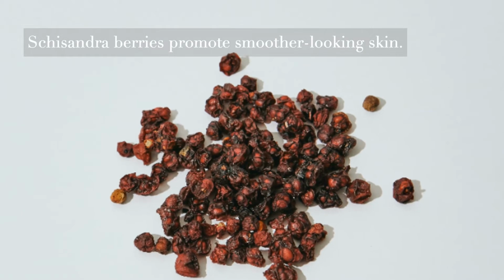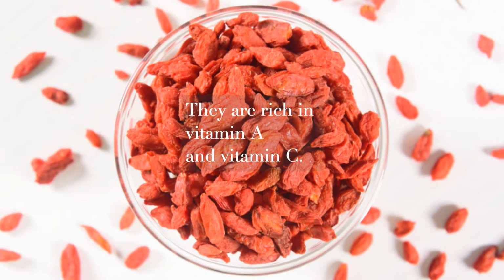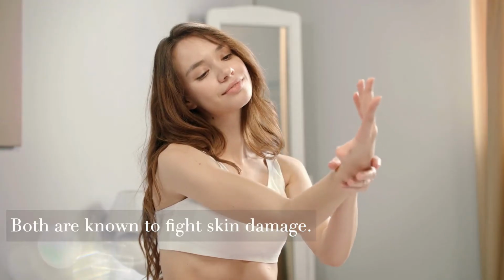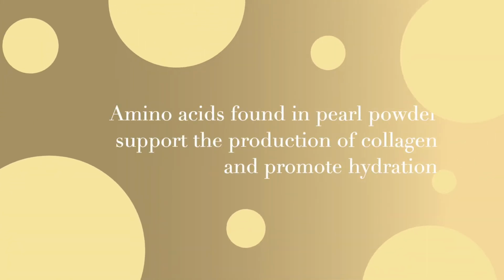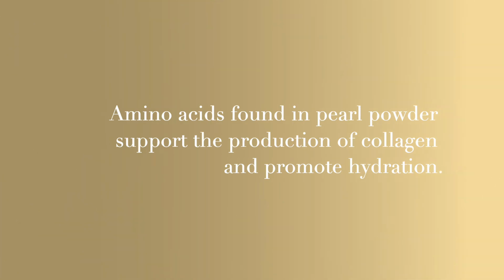Glow Up with Ancient Chinese Berries!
Explore the ancient Chinese herbs that may support skin health in this informative video. We discuss traditional remedies like antioxidant-rich goji berries, pearl powder thought to aid collagen production, and inflammation-fighting horsetail. Learn the historical uses of these ingredients in Traditional Chinese Medicine and current research on their effects. Remember to consult your healthcare provider before trying new supplements.